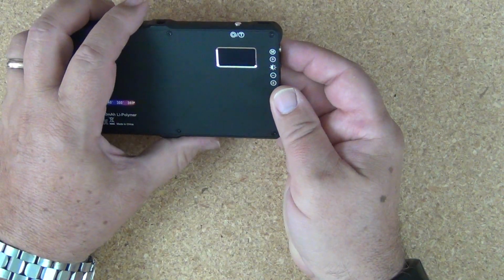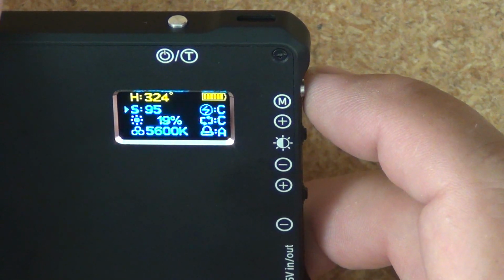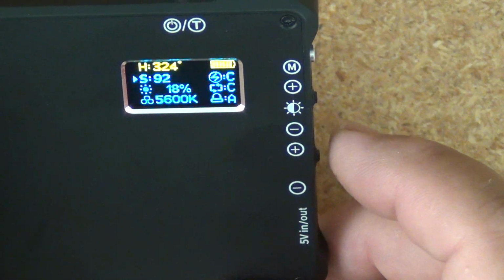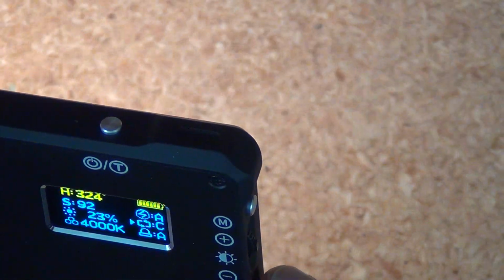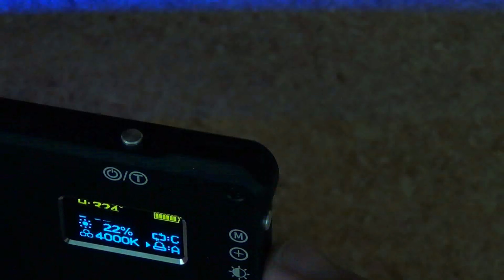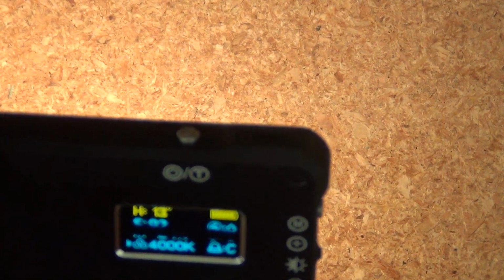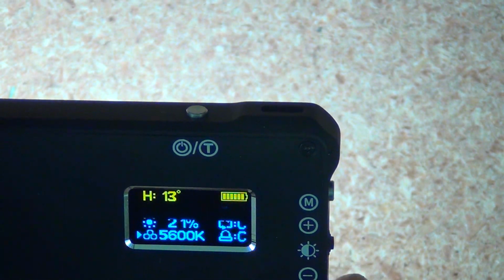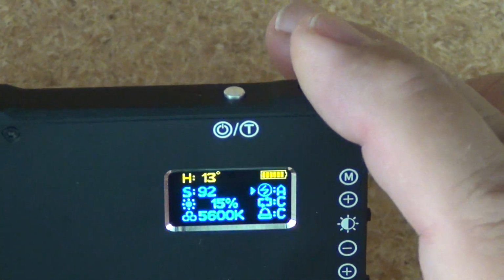Pixel RGB LED Video Light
The Pixel RGB LED light is one of several on-camera LED lights that can be used on your camera as an LED fill light or on a light stand to help set a scene for your recording. We'll cover the basics in this video.

Store statement:
Please visit the Cameras and Photography section of our Amazon Store for interesting and essential items to get the most from your video and photography activities.